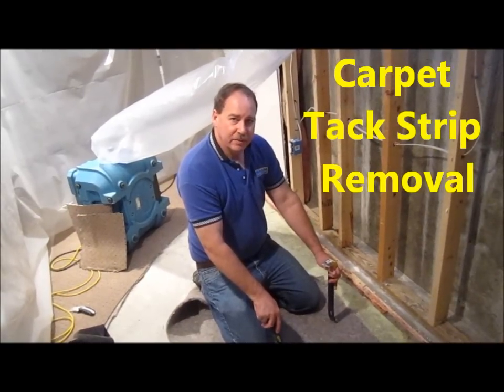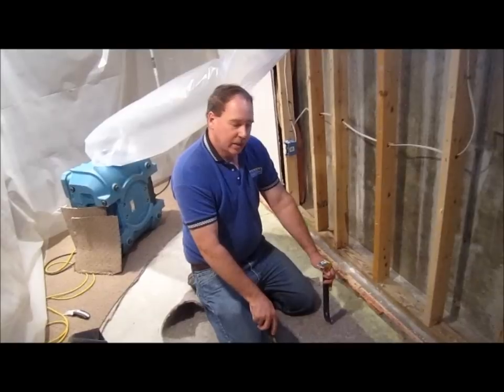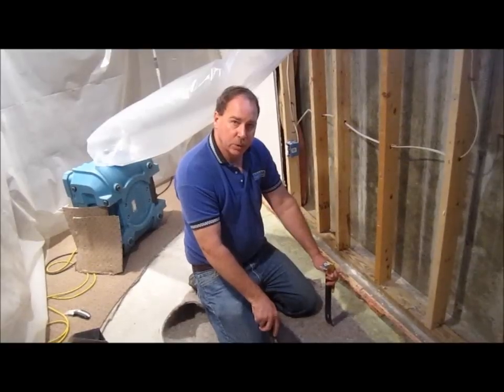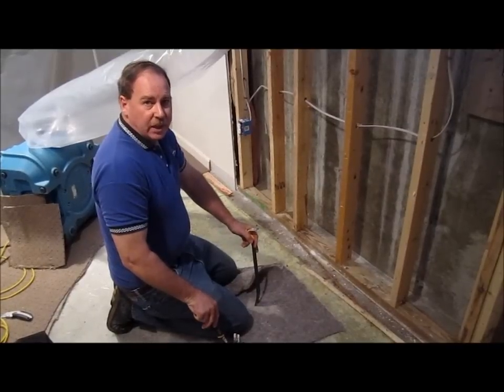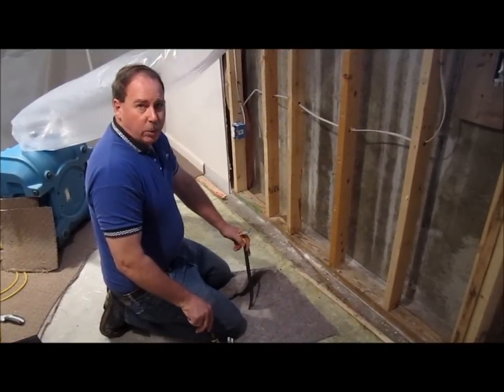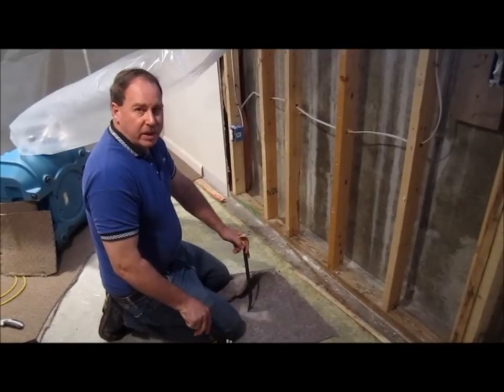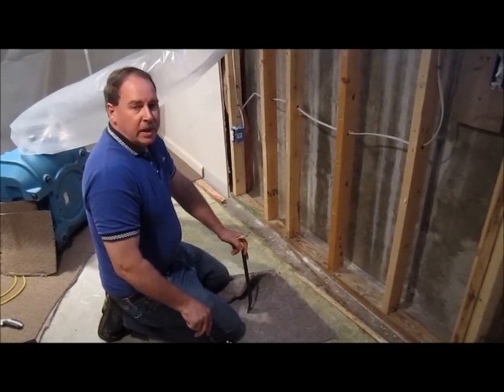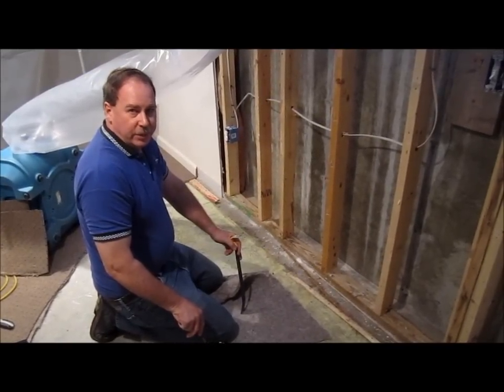How To Remove Carpet Tack Strip From Concrete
A very easy way to remove carpet tack strip from the basement concrete floor. Its not that hard with these tips from Clay King From AAA Flood Drying with 28 years experience drying flooded homes. The main trick is to not Pry the tack strip up with the pry bar. But instead you should jiggle the tack strip nail until it loosens from the concrete. This is way easier to do and leaves a much smaller hole in the concrete.